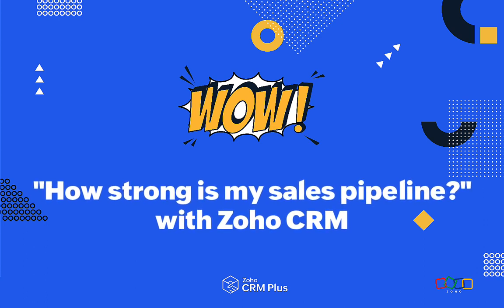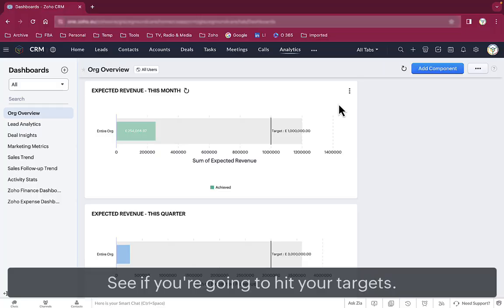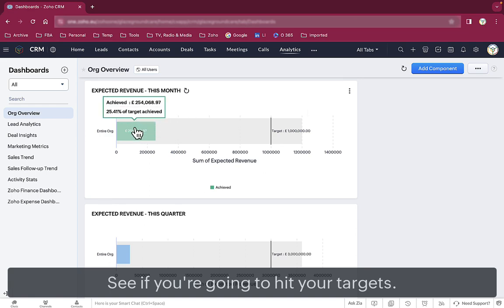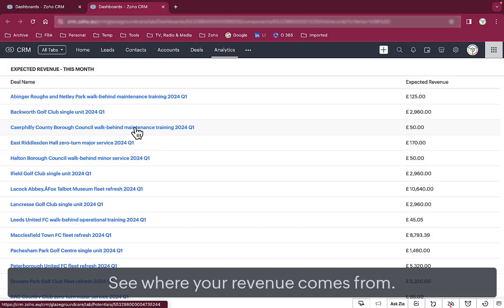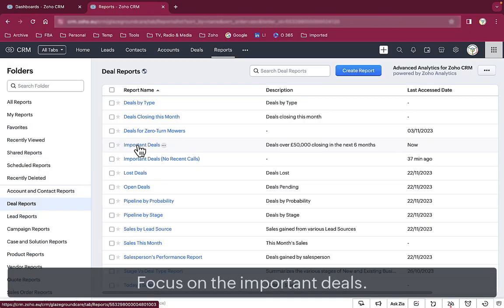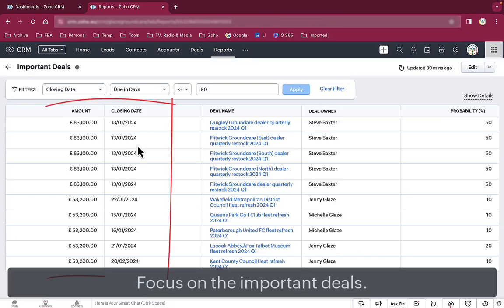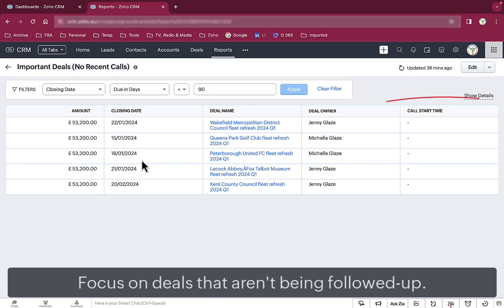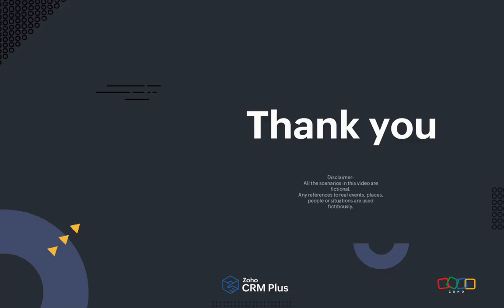Wow! Easy sales pipelines with Zoho CRM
A high-speed, 30-second demonstration of how easy it is for Sales Directors to see how close they are to targets, where their revenue is coming from, how to focus on important deals and how to check on deals that aren't getting the attention they deserve.

We make complex processes easy.

See our longer video "How to make sales pipelines with Zoho CRM: a step-by-step demonstration" for full details on HOW we do this migration.